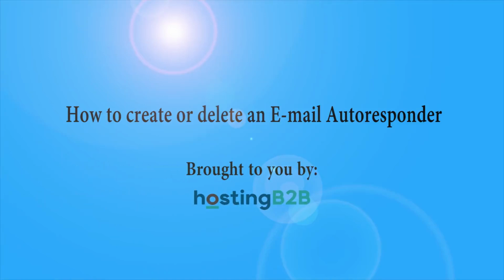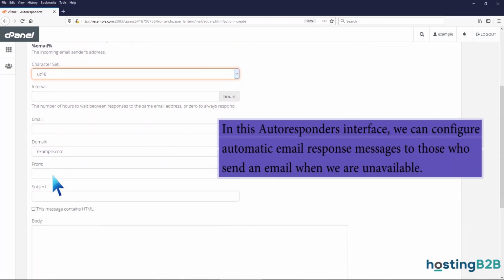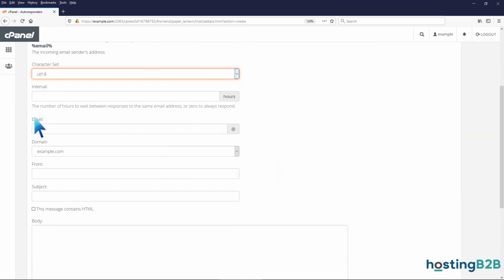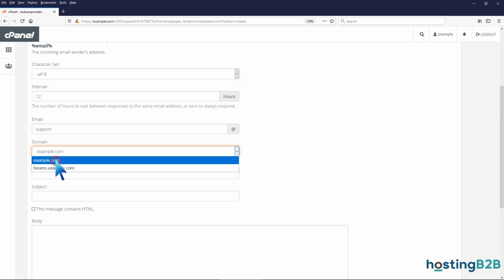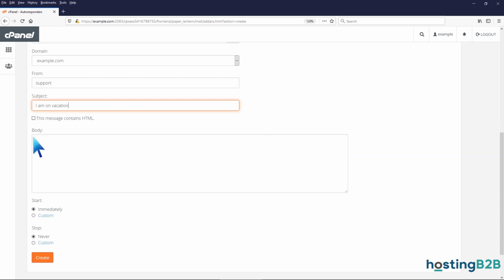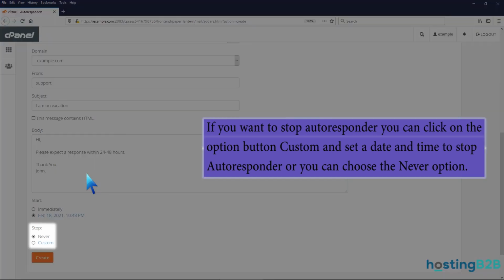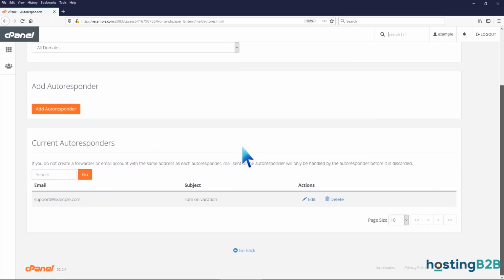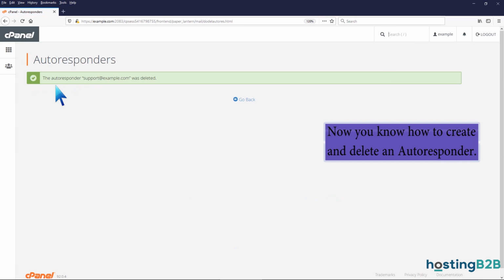How to create or delete an E mail Autoresponder with HOSTING B2B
Hosting B2B is a Server hosting solutions provider with Robust 24/7 support and experience in Corporate Hosting Solutions for iGaming Hosting - Forex Hosting - Betting Servers - Blockchain Hosting.
We provide affordable high-level hosting services in Cyprus – Malta - UK in our state of the art Data Centers certified with the highest ISO Standards Guaranteed 99.993% uptime for your business crucial services.
Data Center services from Colocation to Dedicated (Bare Metal), Virtual/Cloud Servers, Shared Web Hosting, and Cloud Backup Plans.
-Dedicated Servers
-Cyprus VPS Servers
-Cyprus Cloud Servers
-300+ TLD Domains
-SSL Certificates
-cPanel/Plesk Hosting